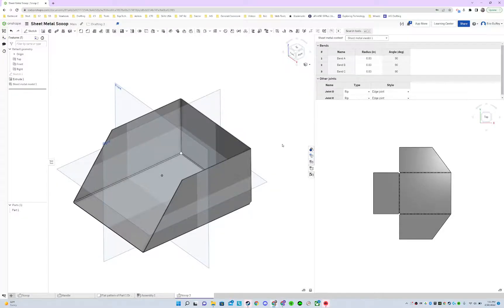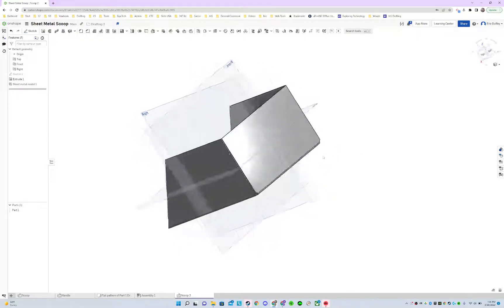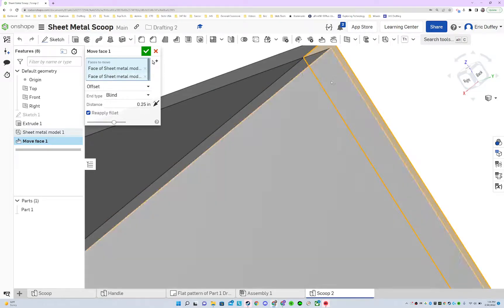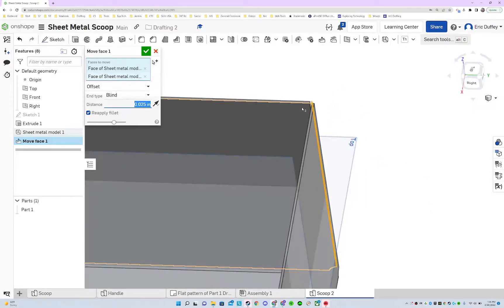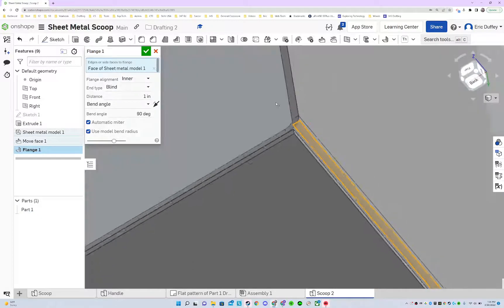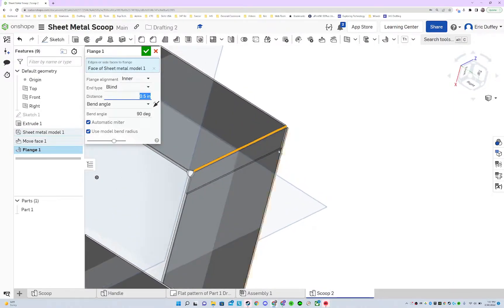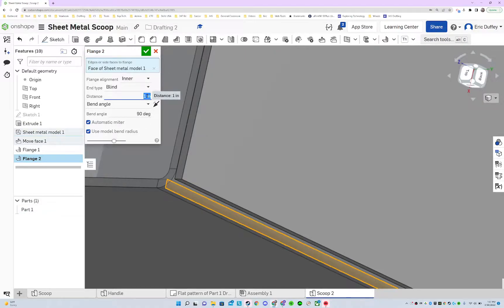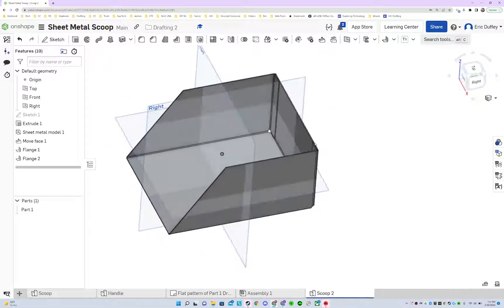Move Face, & Flange - Onshape (Sheet Metal Scoop - Episode 2)